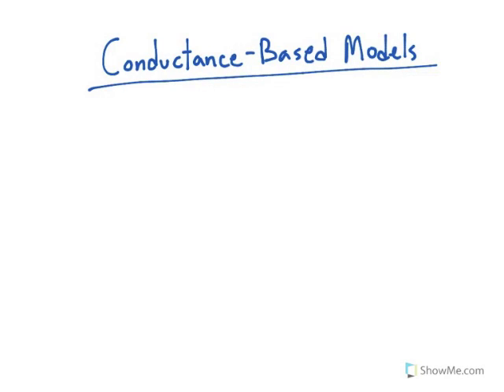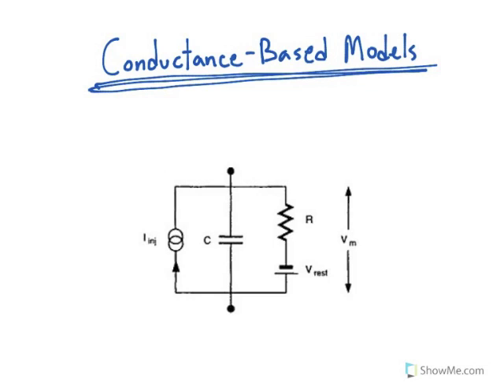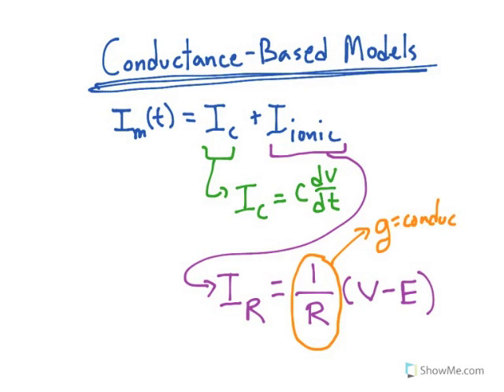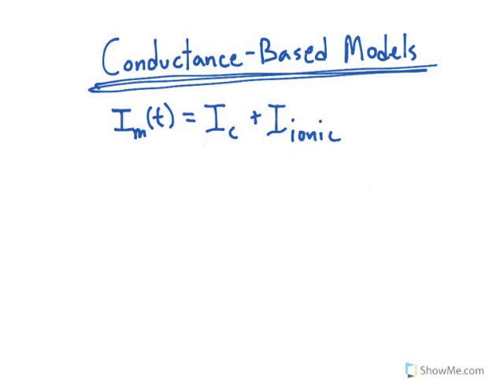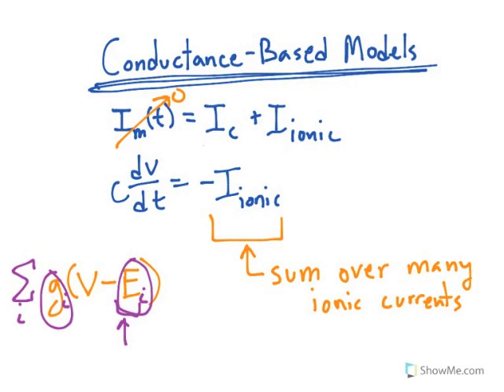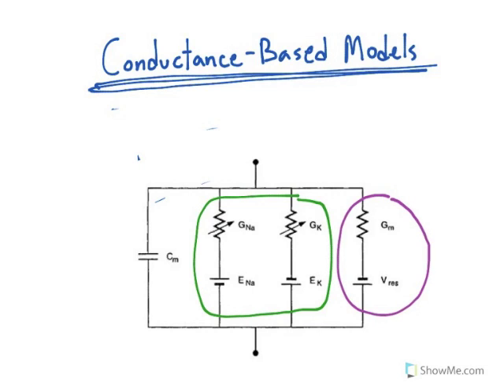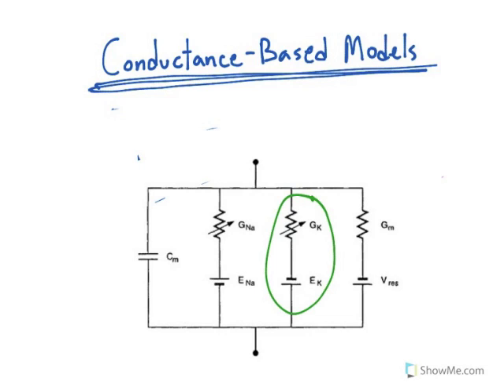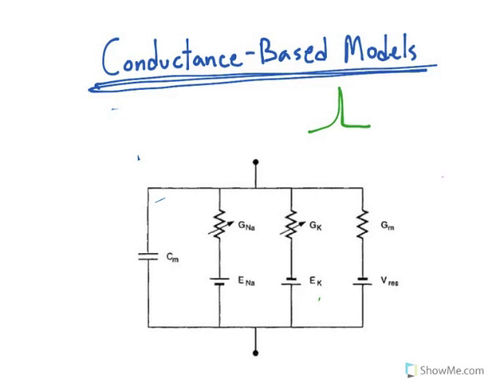3A - Intro to Conductance-Based Models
3A - Intro to Conductance-Based Models